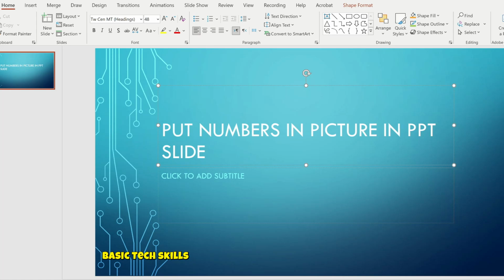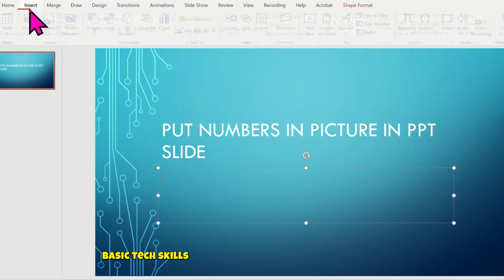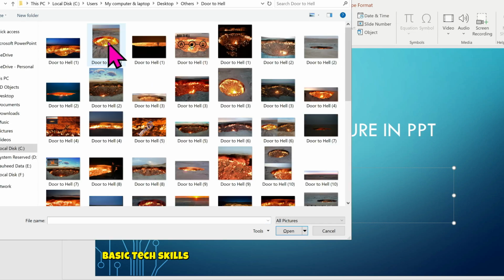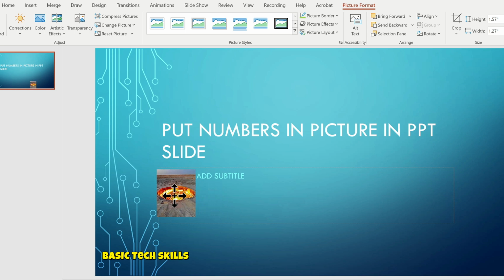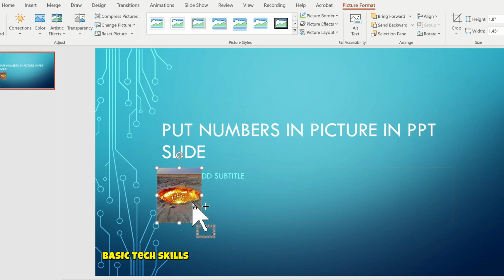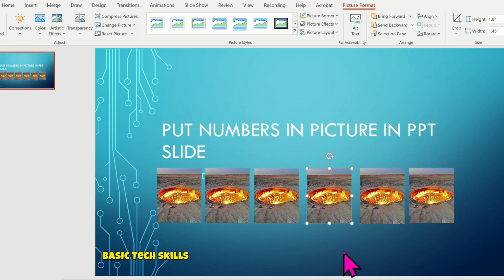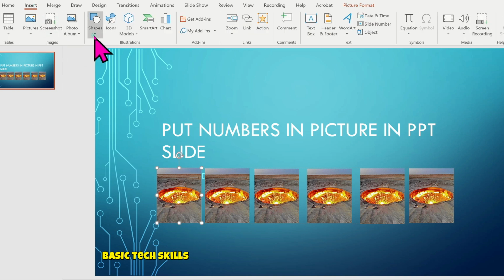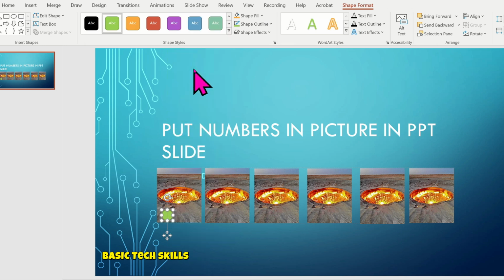Put Numbers in picture in ppt slide | Insert Numbers on Images in PowerPoint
In this quick PowerPoint tutorial, you will learn how to put numbers in a picture on a PPT slide.
Perfect for presentations, diagrams, product explanations, teaching slides, and step-by-step instructions.

In this video, you’ll learn:
✔ How to insert a picture in PowerPoint
✔ How to add circles, shapes, or text for numbering
✔ How to type and format numbers
✔ How to position numbers on your image
✔ How to group the picture and numbers together

Whether you’re a teacher, student, office user, or content creator, this simple method will help you create clean and professional slides.